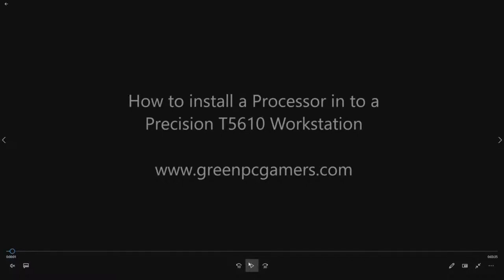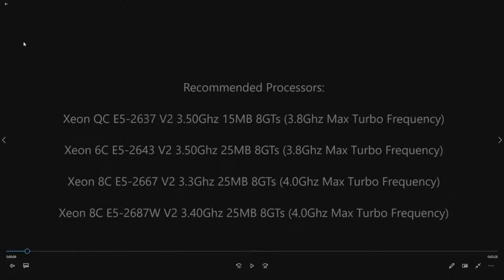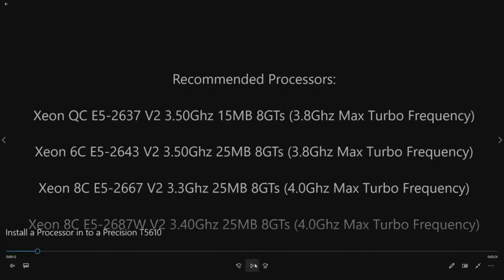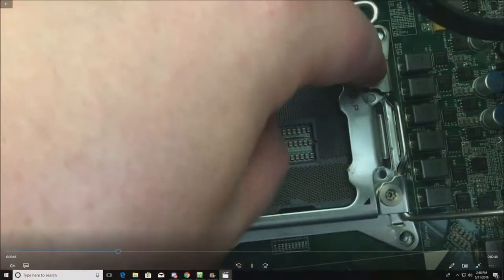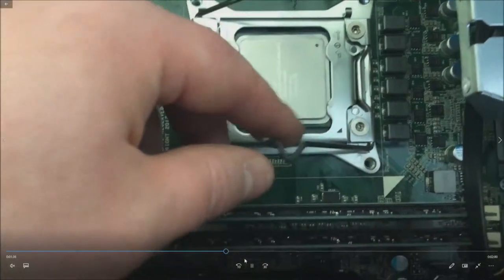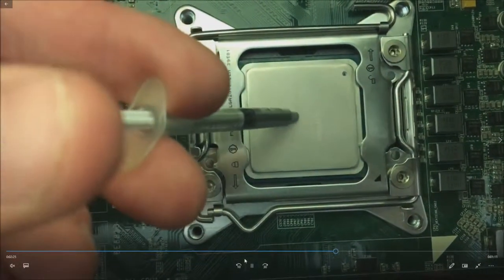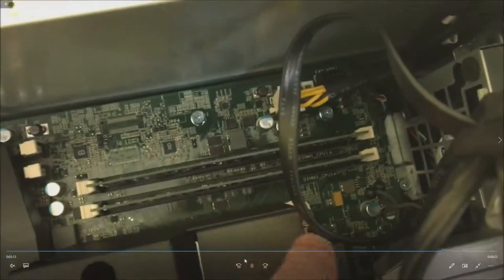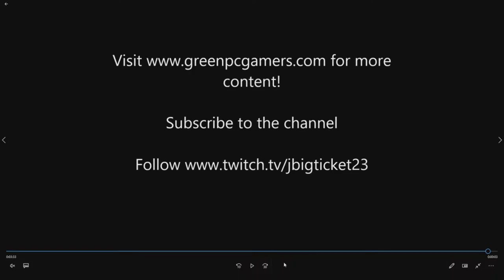How to install a Processor in to a Precision T5610 Workstation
This video will show you how to install a Processor in to a Precision T5610 Workstation.